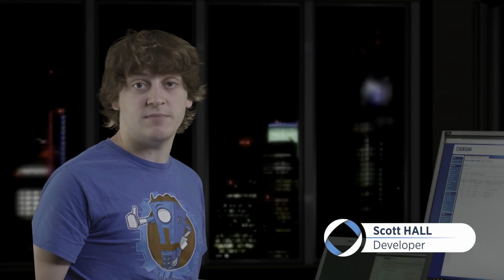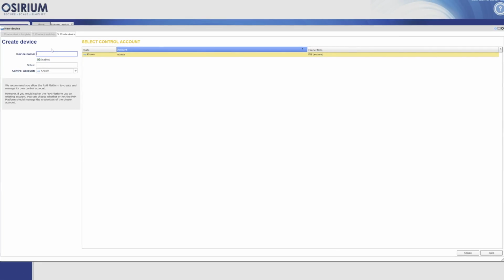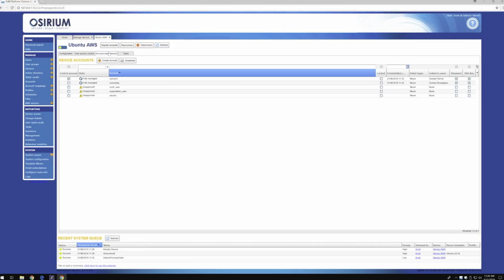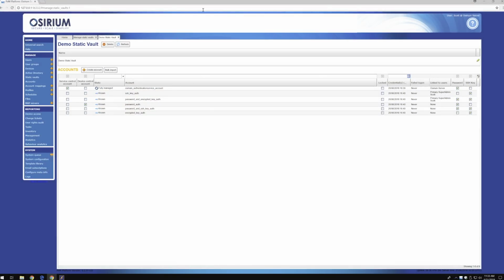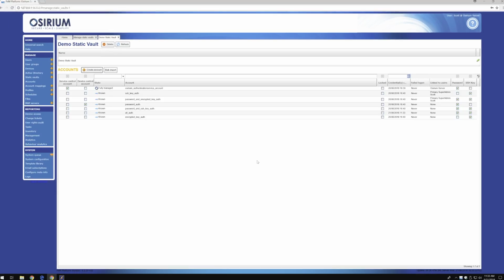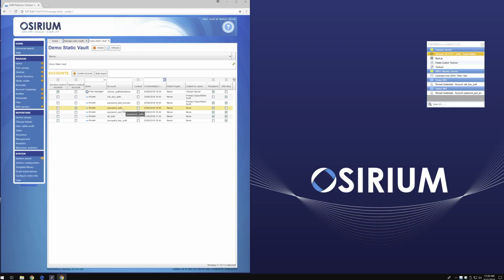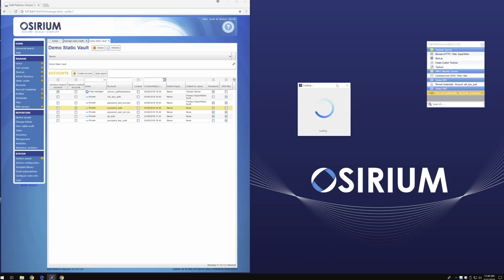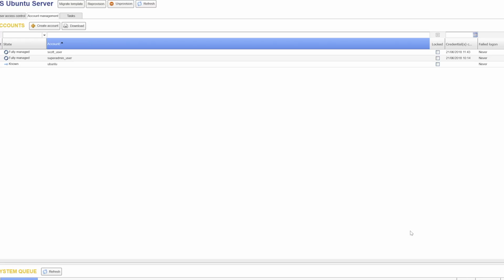Scott's Simple SSH Setup for Privileged Access Management (PAM)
Scott runs through using the PxM Platform for Privileged Access Management using SSH keys to Ubuntu Linux and AWS Platforms.

Scott's demonstration covers break glass and SSH key life cycle management.